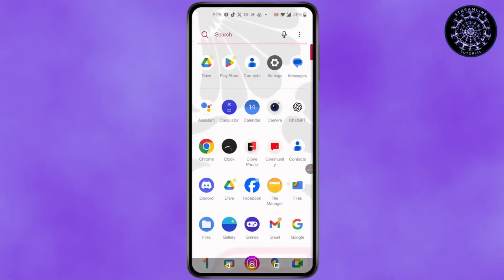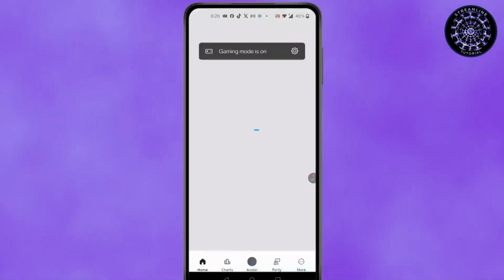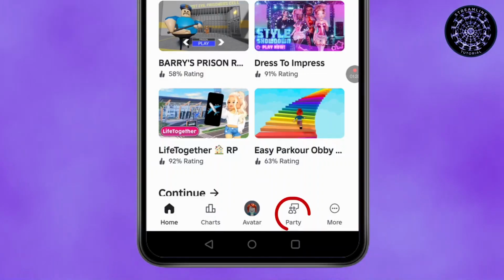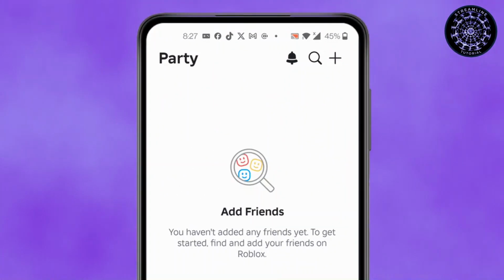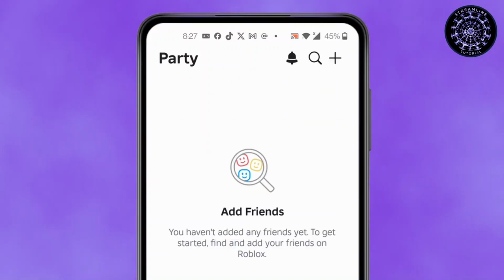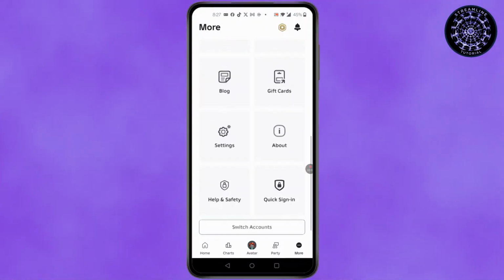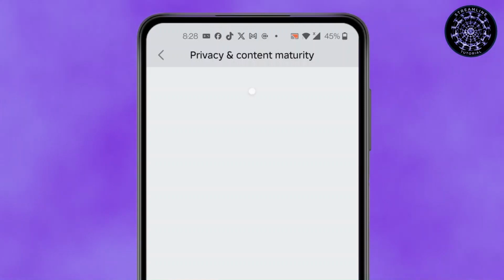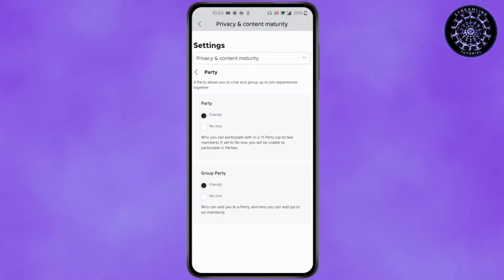How to Chat With Friends on Roblox Mobile 2025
Welcome to our step-by-step guide on "How to Chat With Friends on Roblox Mobile 2025"! Whether you're new to Roblox or just looking to improve your mobile experience, this video will show you exactly how to chat with your friends on Roblox using your mobile device. From setting up your account to sending messages in games and through the Roblox app, we’ve got all the tips and tricks you need to stay connected with your friends while playing Roblox on your phone.

What you'll learn:

How to start a chat with friends on Roblox Mobile

How to use the Roblox mobile app for messaging

How to send private messages in Roblox Mobile

How to communicate with friends while in Roblox games

How to troubleshoot chat issues on Roblox Mobile

How to enable or disable chat on Roblox Mobile